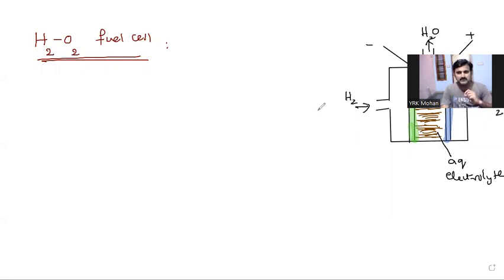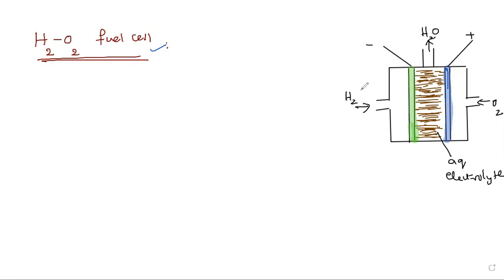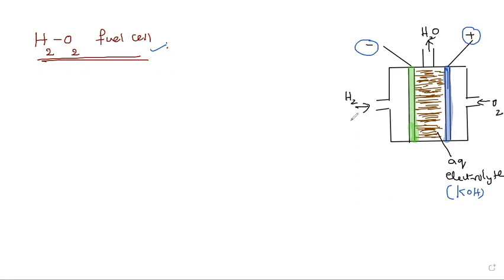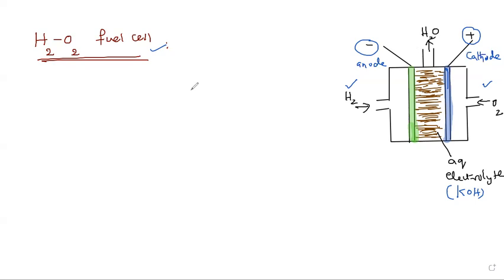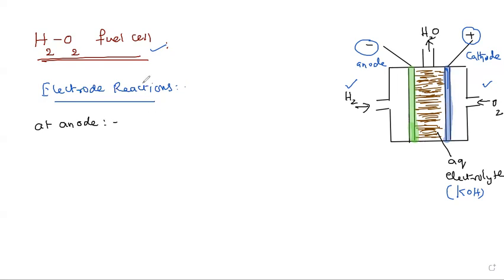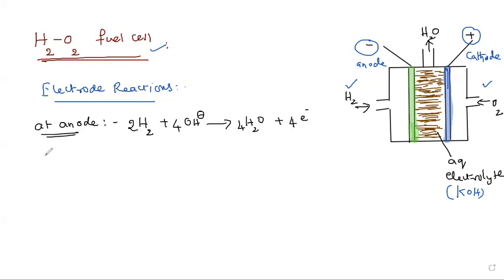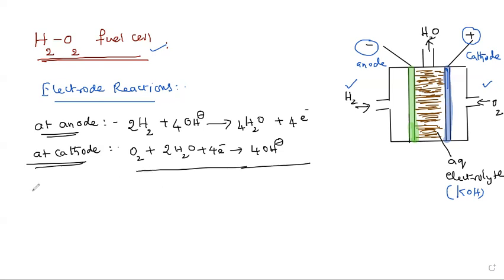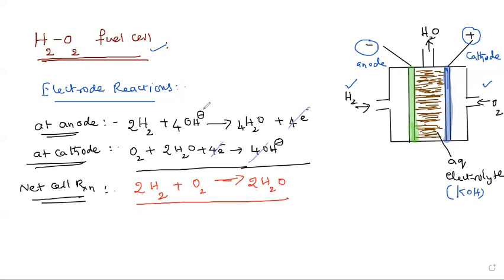H2-O2 FUEL CELL EQUATION PART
HYDROGEN-OXYGEN FUEL CELL DISCUSSED